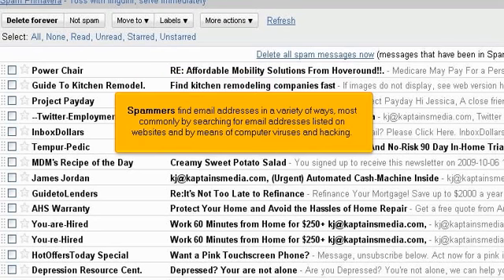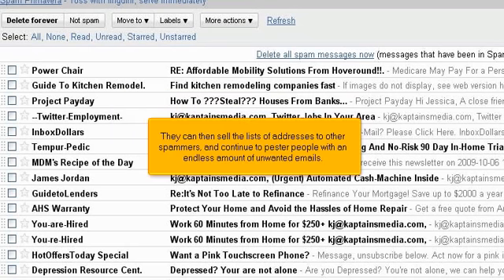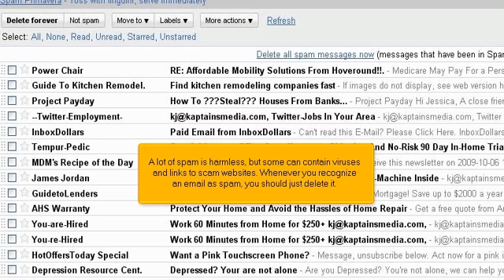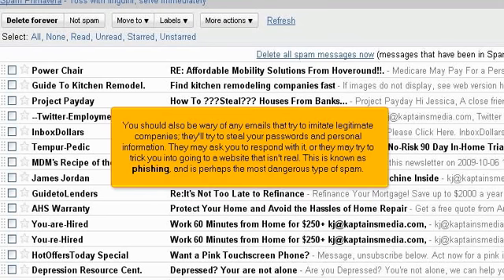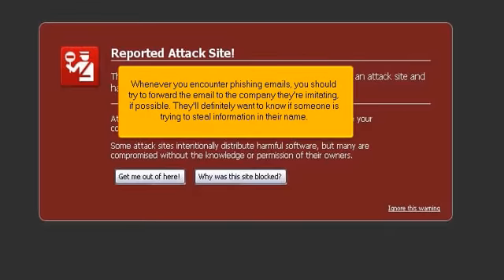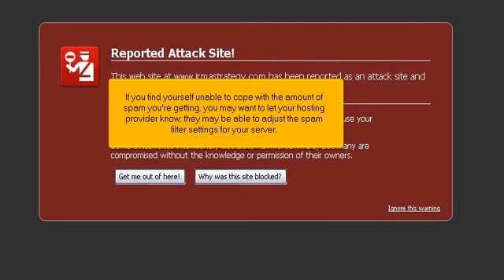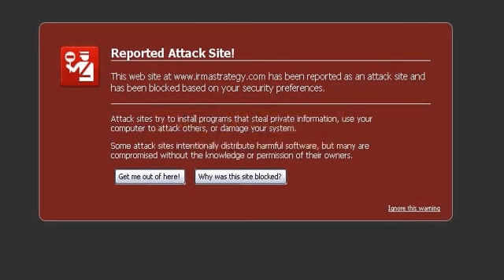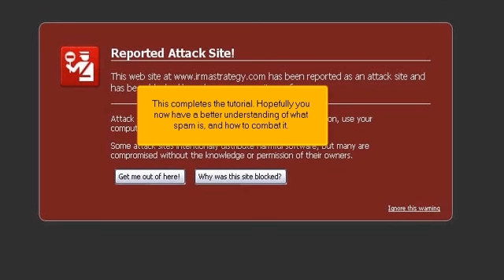micfo | what is spam?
Learn what spam is, and why it's a bad thing in this great tutorial.